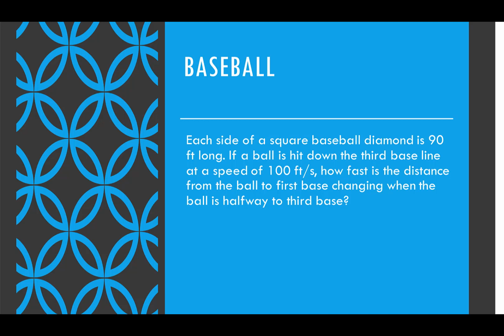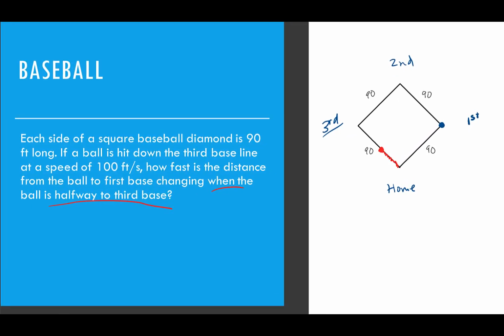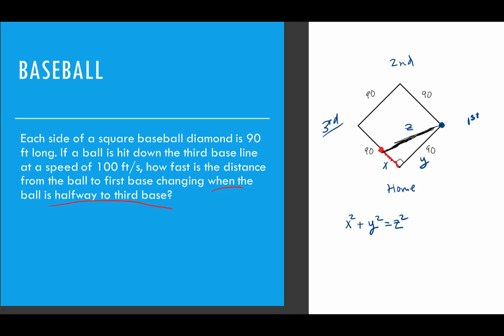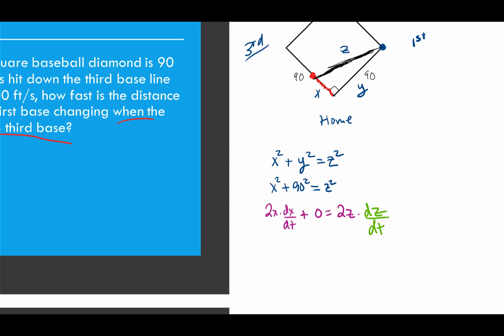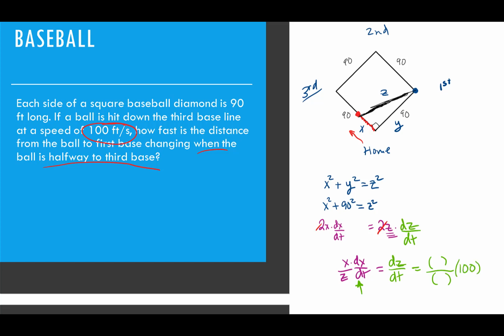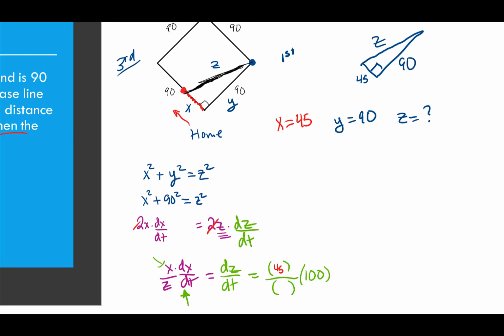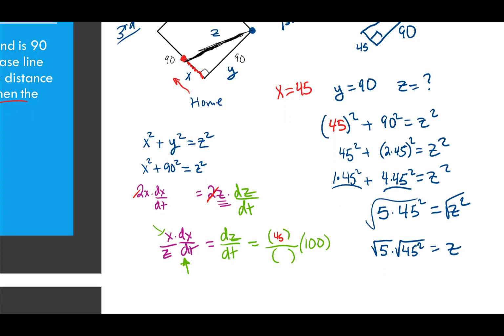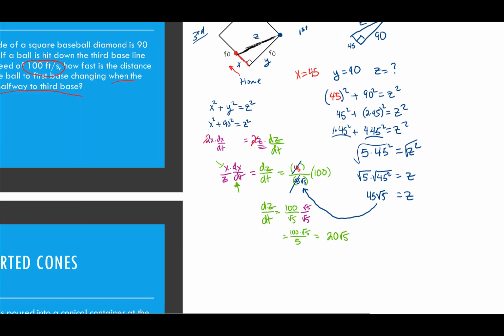3.11 Related Rates Example 3 Baseball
More Pythagorean Theorem problems.